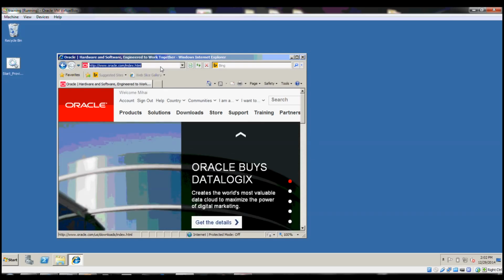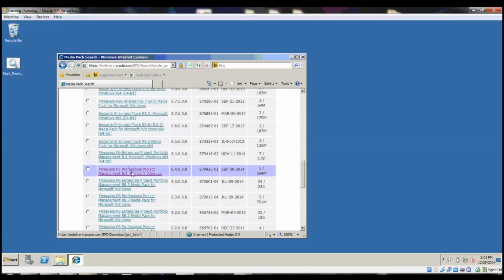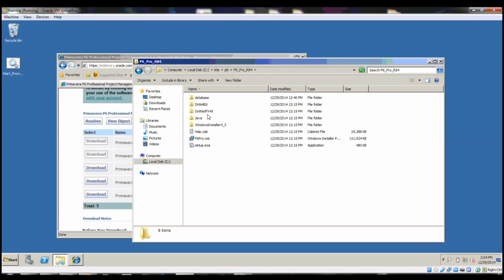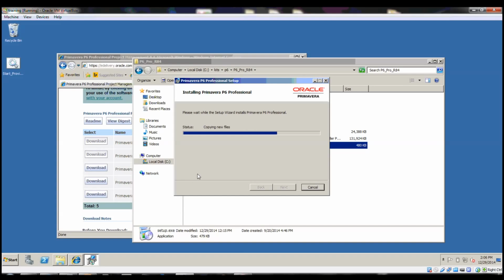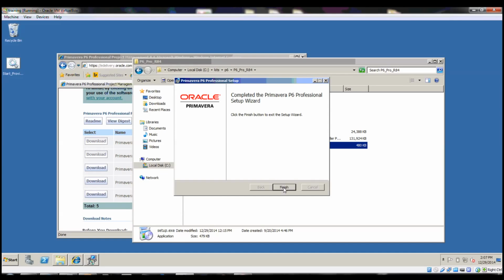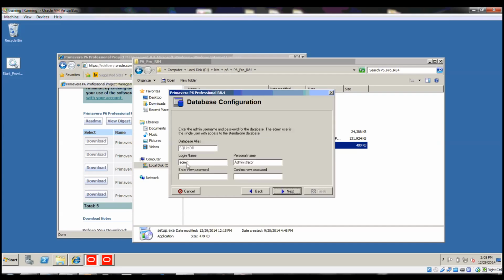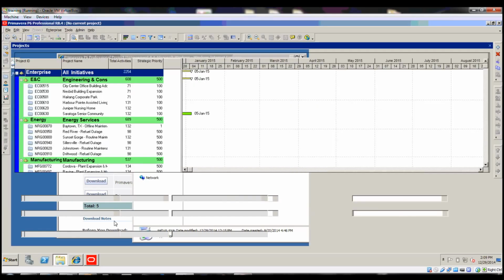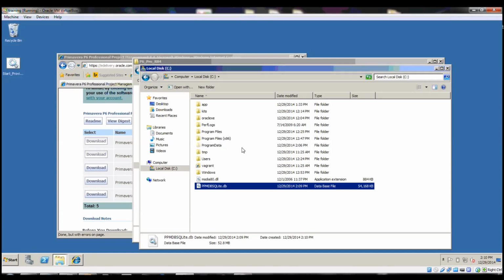How to Download and Instal P6 Professional 8 4 0 on a SQLite Database